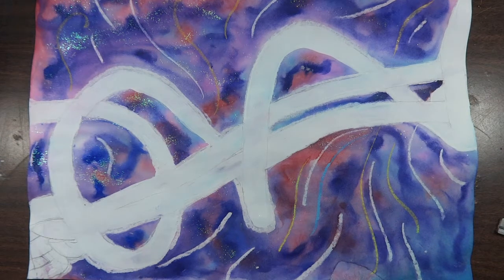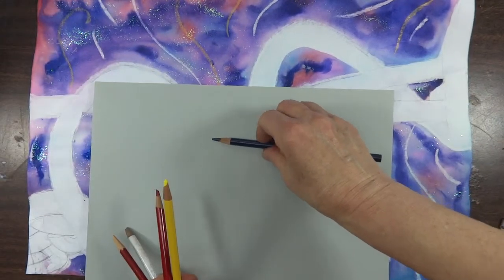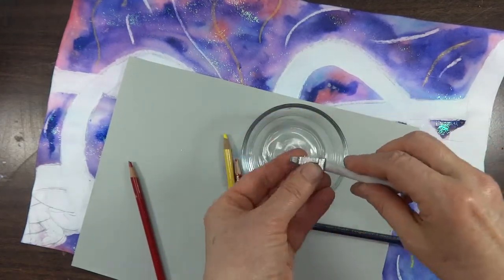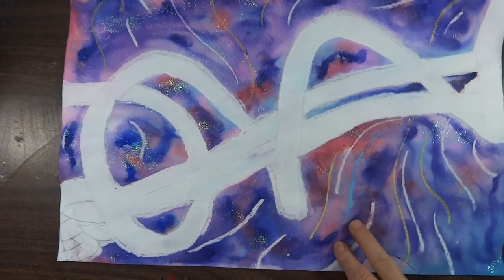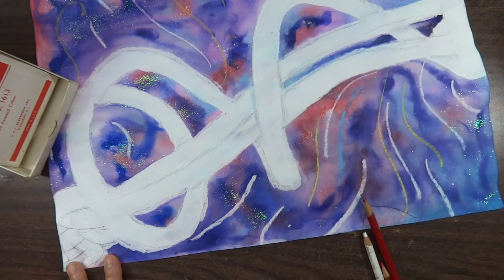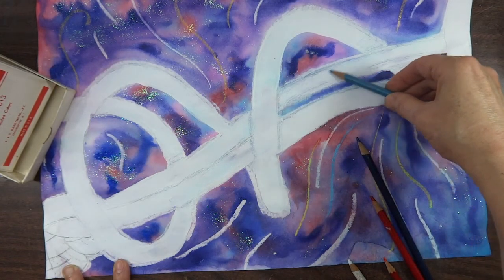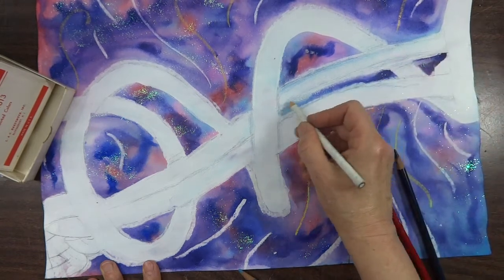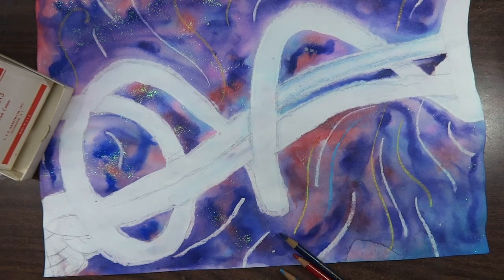8 Wire Action Figure: 5 Negative Space Drawing, Colored Pencil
Instructional videos. Add colored pencil to a mixed media painting of an action figure. The focus is on the negative space.